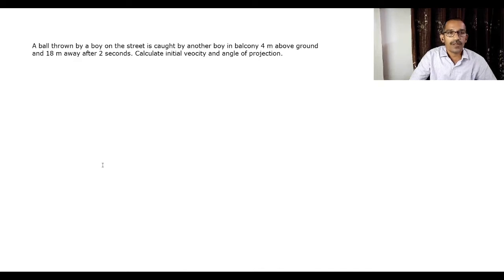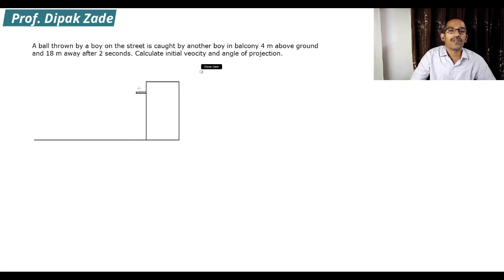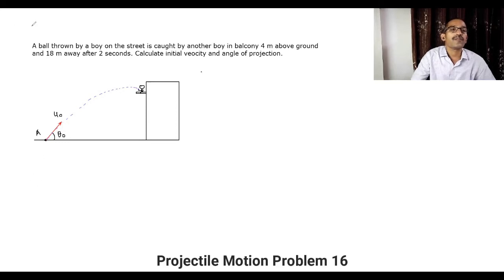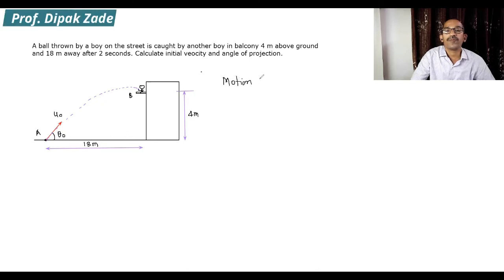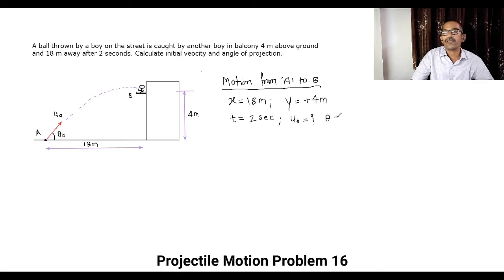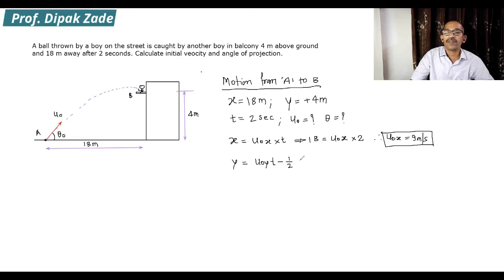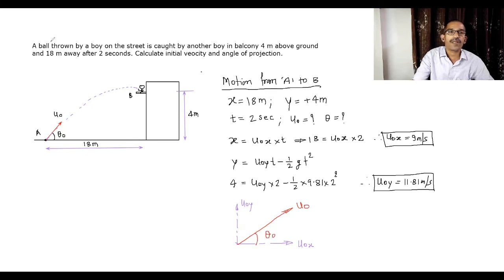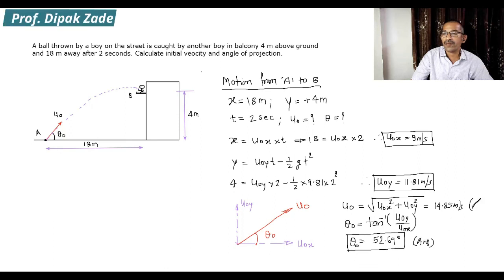18. | Projectile Motion Problem 16 | Engineering Mechanics